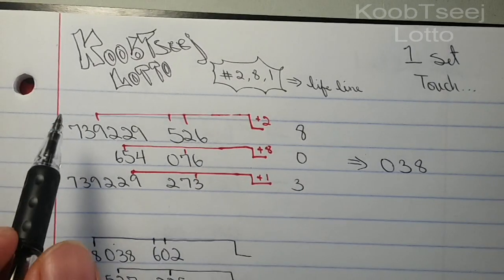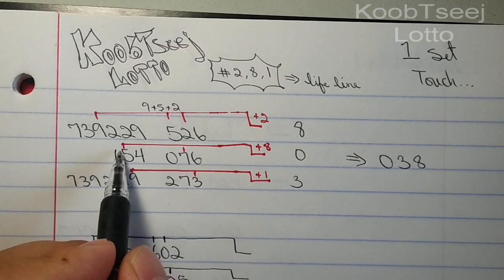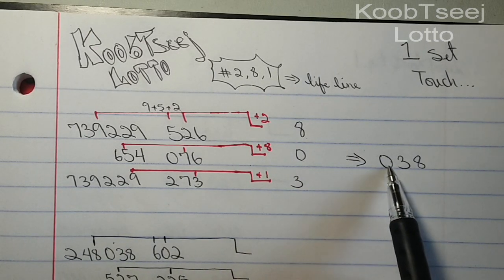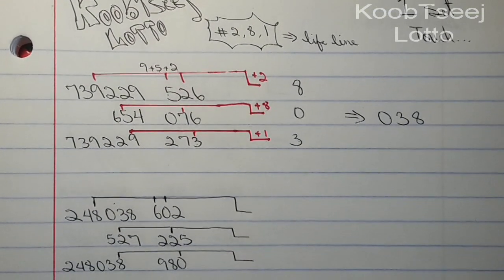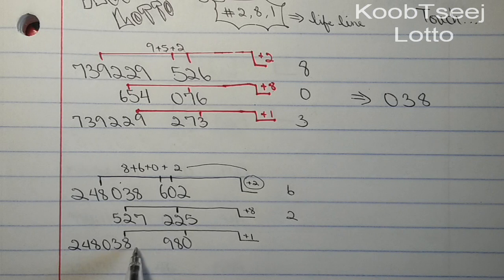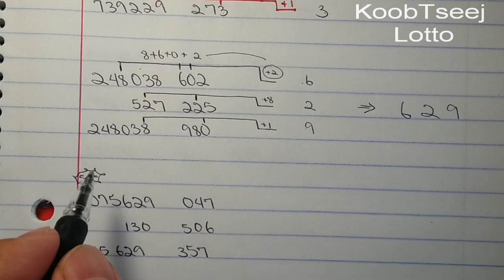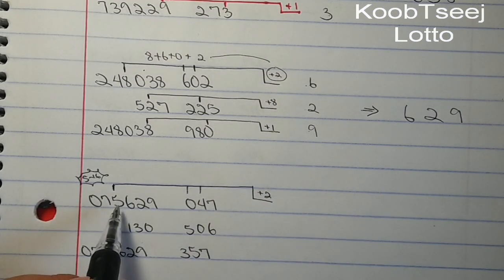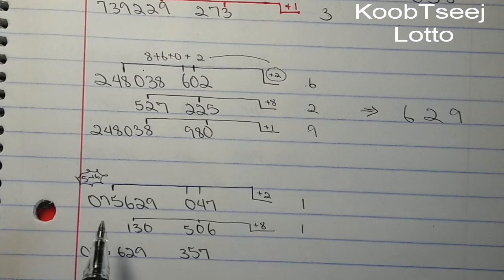Thai Lottery - one single digit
open digit formula ...

Here come another trick of finding 1 digit number in Thai lotto. Come watch it together...